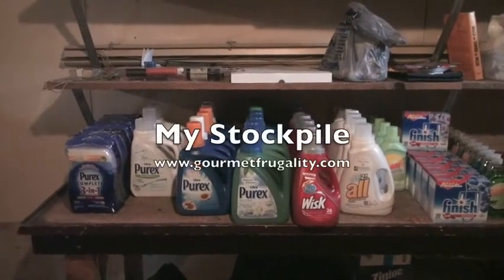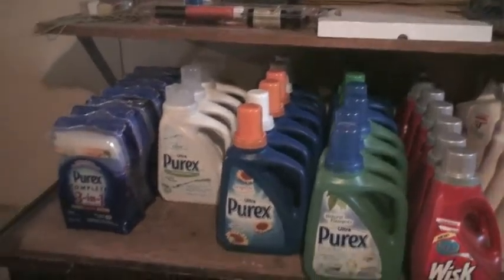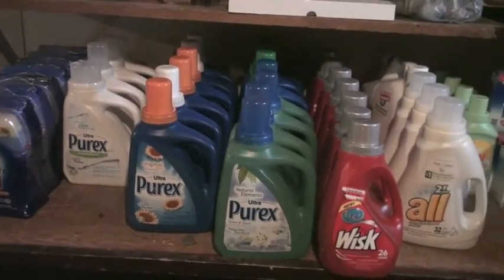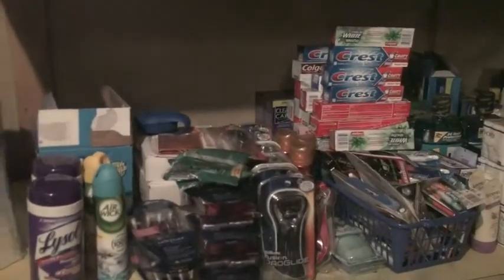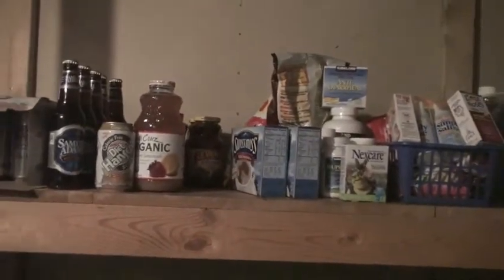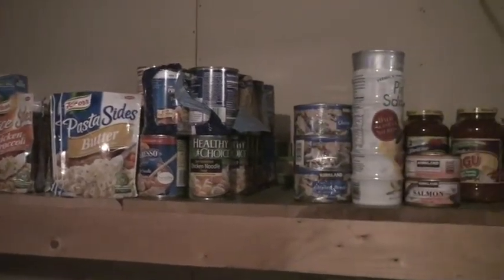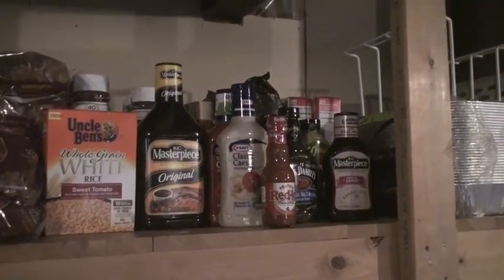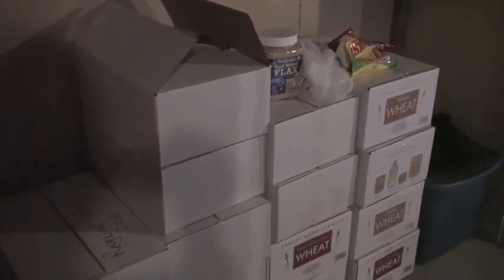Video Blog - My Stockpile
This is my basement stockpile of items purchased (many of them for free) with coupons.